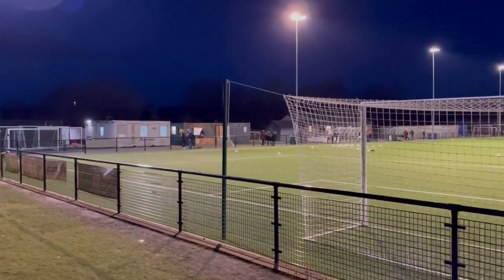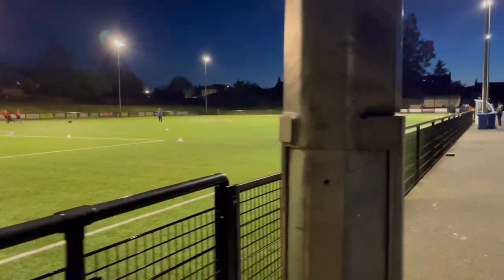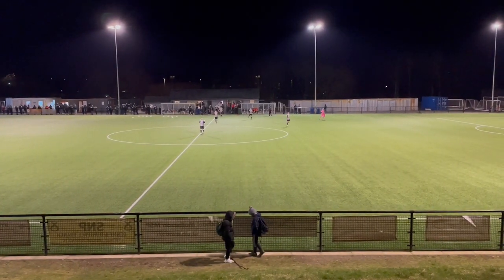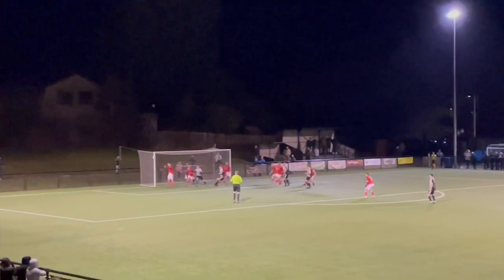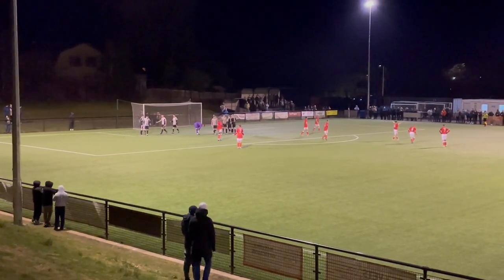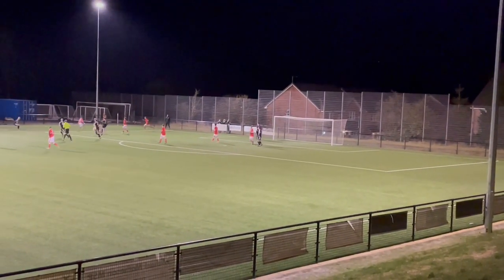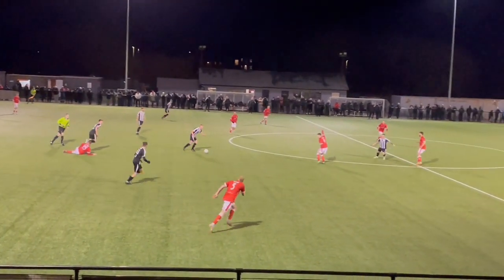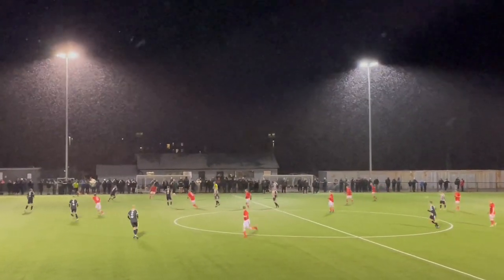Dunipace FC v Camelon Juniors FC - Matchday vlog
East of Scotland League cup match between Dunipace FC & Camelon Juniors FC play at Westfield Park, Denny on Tuesday 8th March 2023